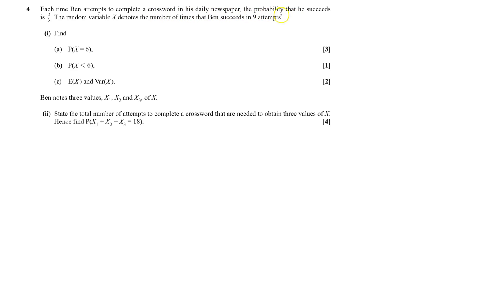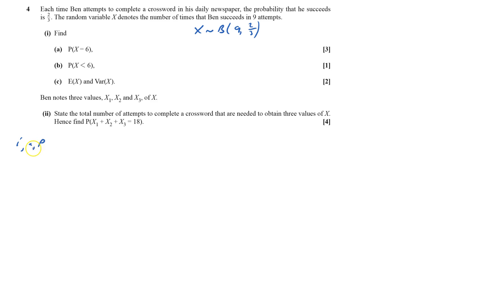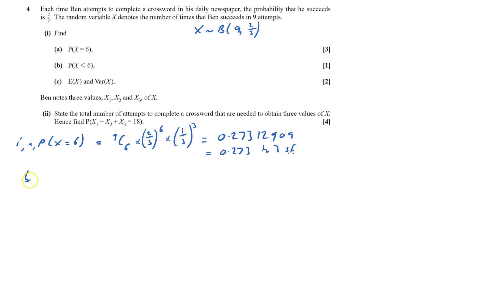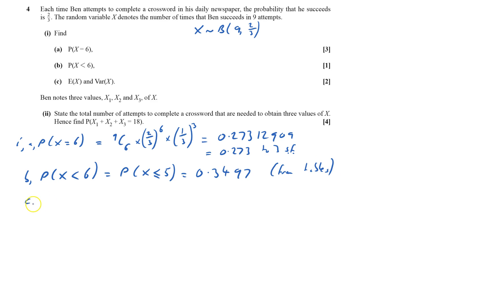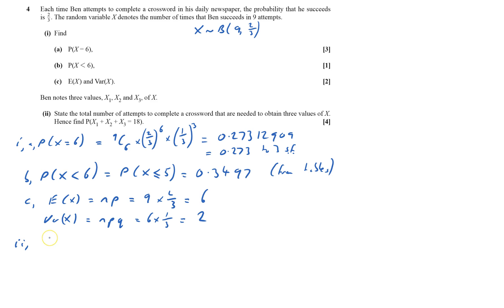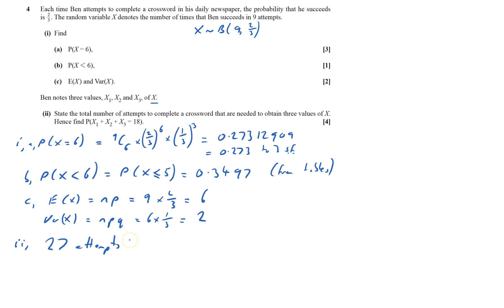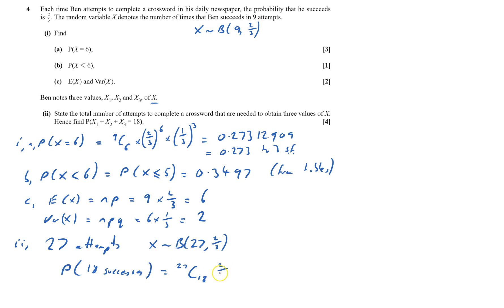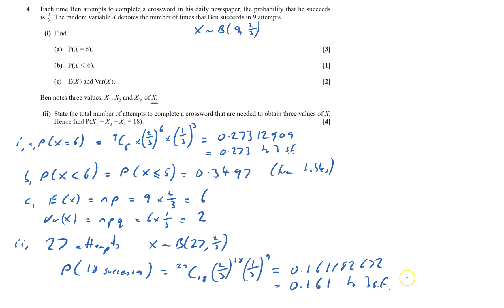S1 2014 June Q4